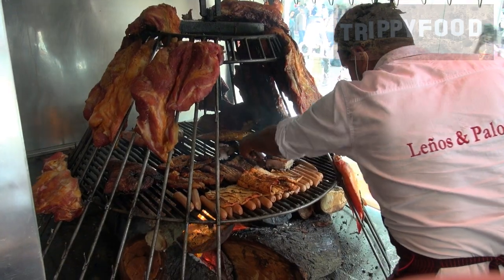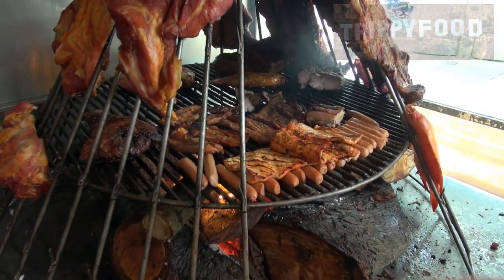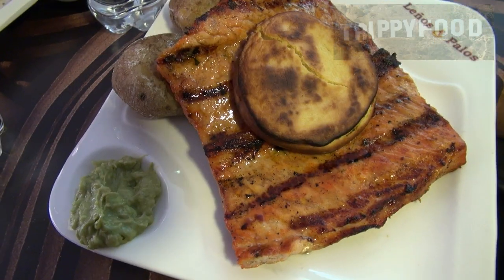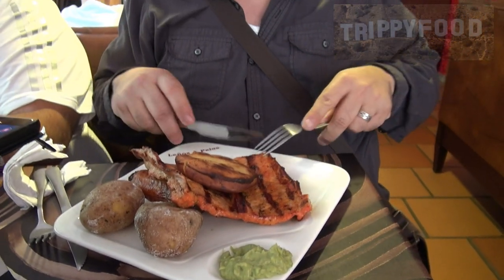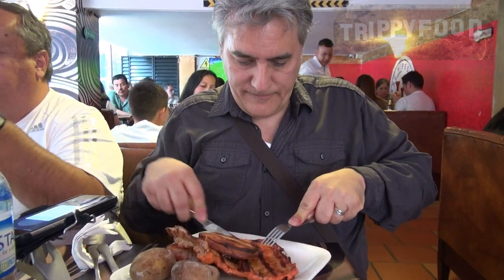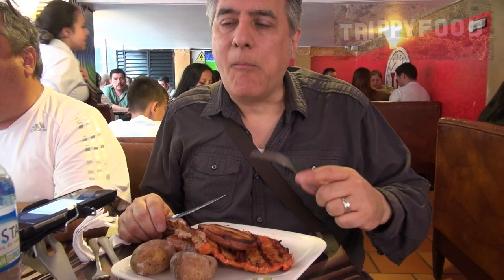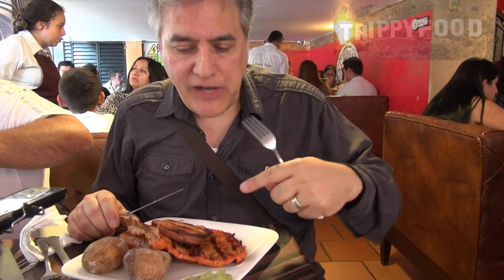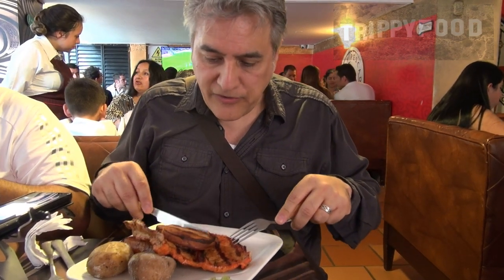chigüiro (capybara)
The true Rodent of Unusual Size is the capybara (also known as chigüiro in parts of South America); they're generally docile, but are best tamed by the flames of an asadero's open fire. Join us as Val visits Leños y Palos in Bogota's El Centro for a plate of this giant rat.

Follow Leños y Palos on Twitter at @LenosyPalosOfi